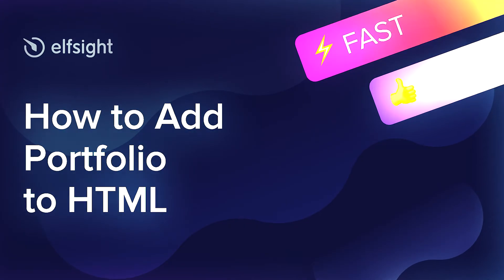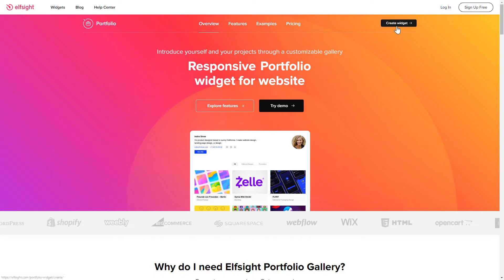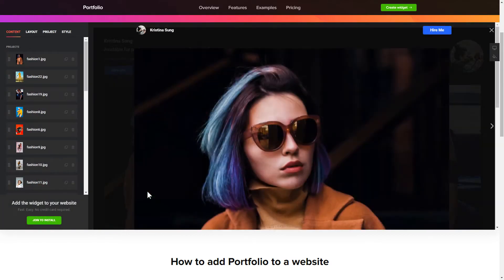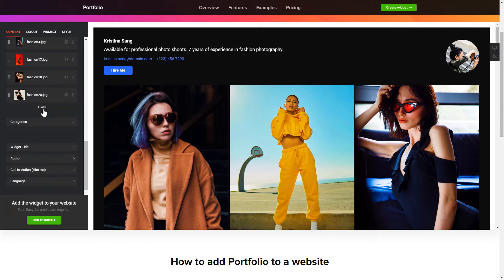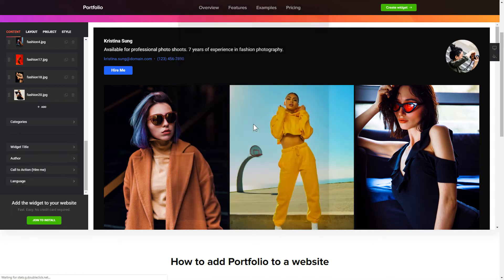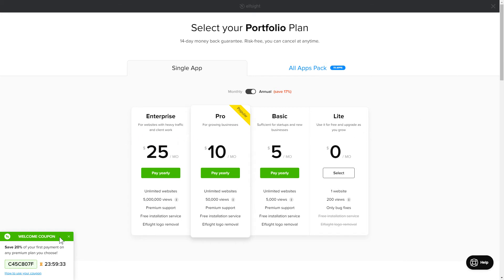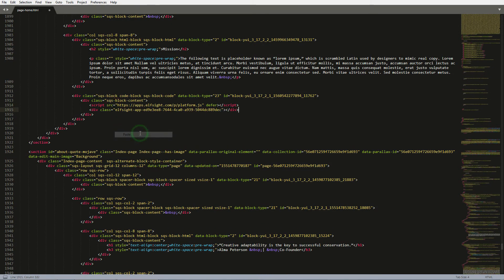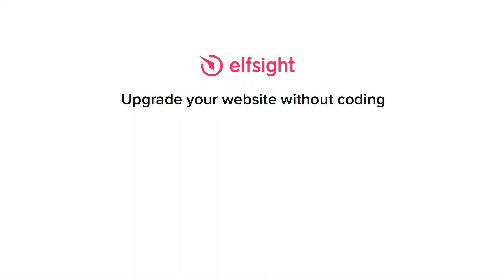How to Add Portfolio to HTML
Add Portfolio to HTML website in only 2 minutes -

Advantages:
• Set numerous projects with category tabs in one of the predefined layouts to create your portfolio easy-to-browse;
• Adjust all the elements to form a stunning portfolio to demonstrate all your images at their best.

How to embed Portfolio to the HTML website?
In order to integrate the widget on your website, take these three easy steps:
1) Set up and adjust the widget;
2) Save a unique code from the notification window;
3) Embed the received code on the site.